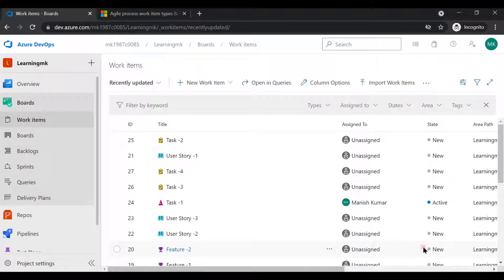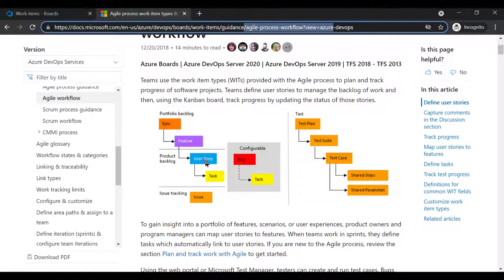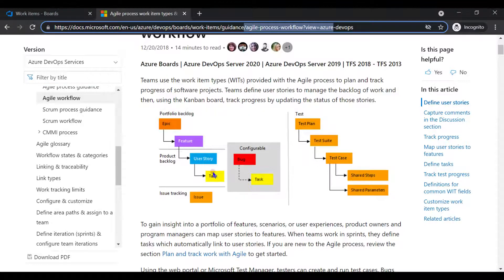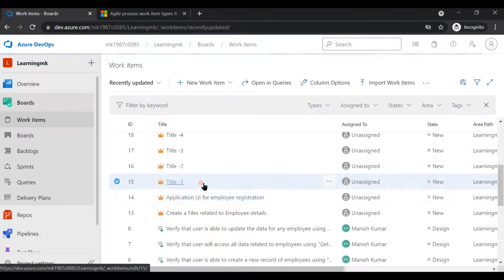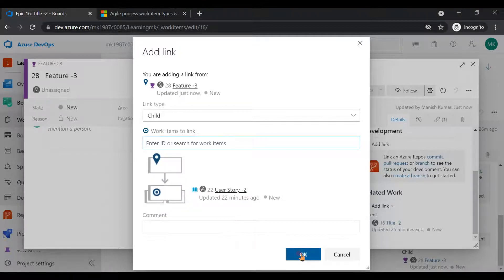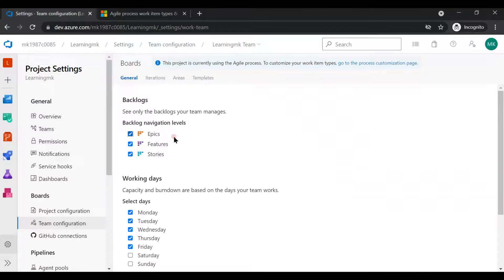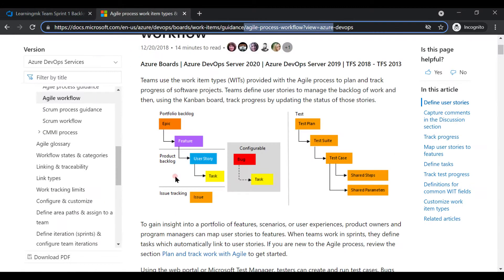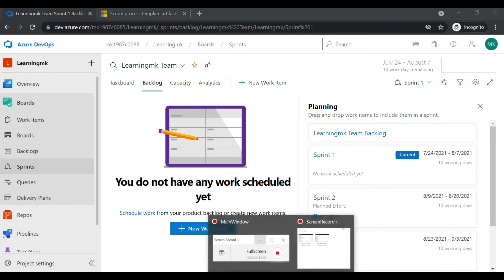Azure DevOps || How to track work items in Azure DevOps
This Videos are just for learning purpose, i am creating these videos so that may be in some or other way i can help someone to learn about Azure DevOps.

Azure DevOps Interview question and Answers